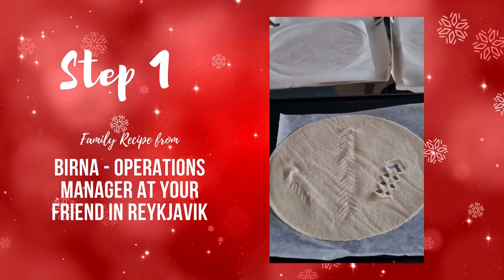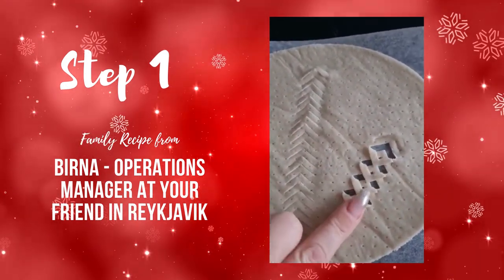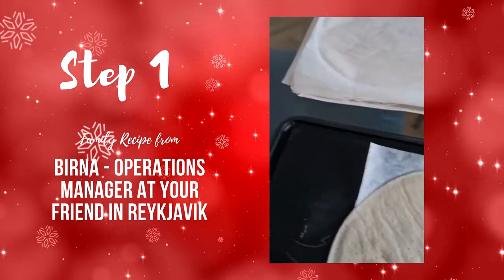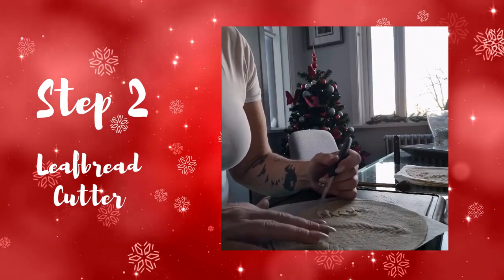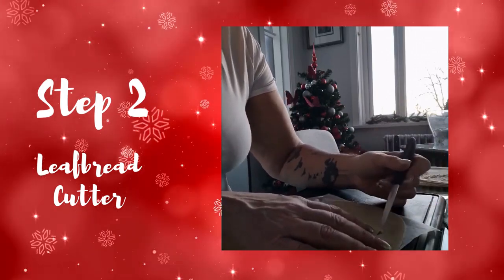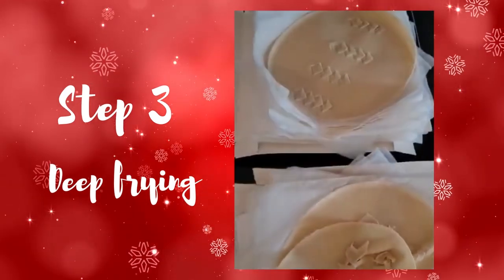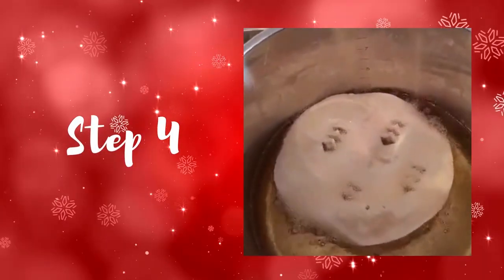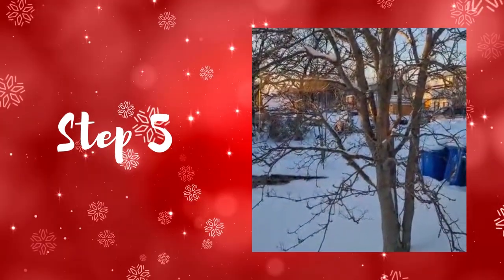Icelandic Leafbread Recipe and Making - Merry Christmas from Your Friend In Reykjavik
Making Laufabrauð, or Icelandic Leafbread is a wonderful Icelandic Christmas Tradition.

In this Christmas video, we show how the decorations and frying is done with the Leafbread.

Here is the recipe for the dough:

100 gr whole milk
35 gr water
12 gr unsalted butter
170 gr cake/pastry flour
50 gr cornstarch
2 gr baking powder
7 gr sugar
2 gr salt

For Frying:

sunflower or olive oil